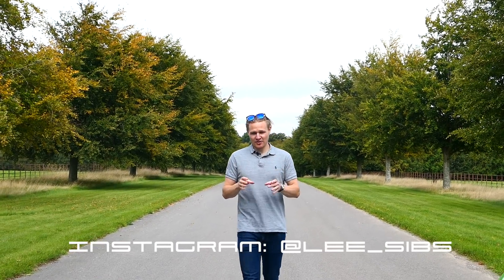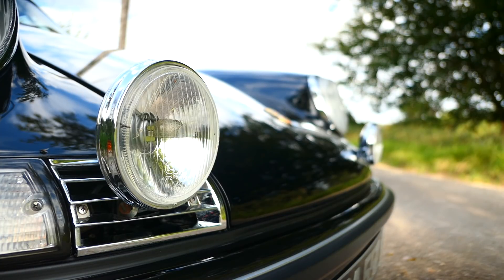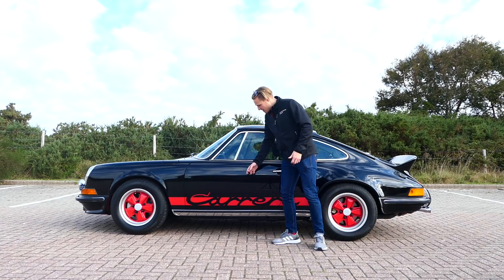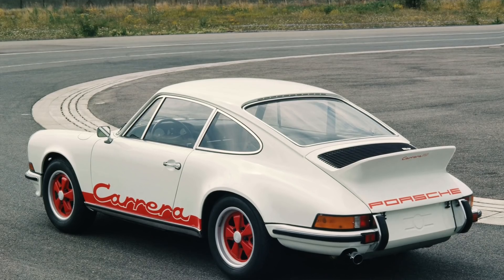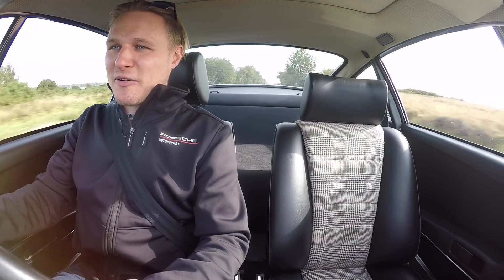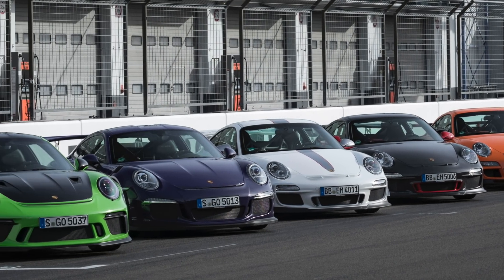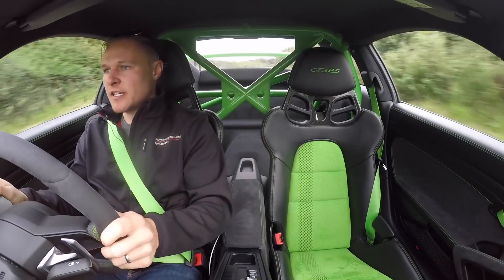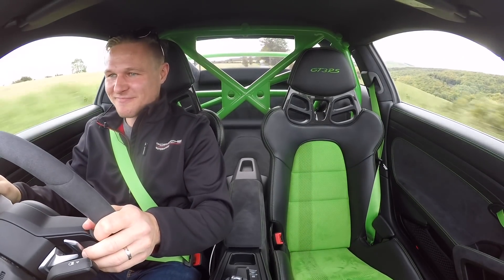50 YEARS OF 911 RS: Porsche 2.7 Carrera RS v 991.2 GT3 RS (history, specs and 2021 review)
The iconic Porsche 911 RS is nearly 50 years old! To celebrate, I've driven the 2.7 RS and latest 911 GT3 RS back-to-back to see how the iconic RS has evolved in 50 years!

The 2.7 Carrera RS started Porsche's fabled 911 Rennsport model lineage, so I take a stellar example for a drive and review it from a modern-day perspective. After a brief history lesson on the development of the Carrera RS into GT3 RS incorporating RS 3.0, SC RS, 964 RS, 993 RS, 996 GT3 RS, 997 GT3 RS including the GT3 RS 4.0, I take the latest 991.2 GT3 RS for a test drive and deliver a 2021 review. Expect plenty of RS history, specs and stats here in this mouth-watering gathering of these two iconic Porsche 911 models.

The 2.7RS was sold via Jonathan Franklin Cars, specialists in fine Porsche sports cars – for more information and to view the current stocklist visit jonathanfranklincars.com. The 991.2 GT3 RS was supplied by Porsche GB.

- WANT TO FINANCE YOUR NEXT 911?
Your dream 911 might be closer than you think! That Nine Eleven Guy's recommended finance experts are Rare Car Finance, your trusted partner for all Porsche sports cars valued over £25,000.

996-inspired apparel can be found on my Teespring online store 'That Nine Eleven Merch', just click/tap on the options below each of my videos to browse the full selection exclusive to my shop.

Road to Redline is the Porsche podcast dedicated to the people and the stories behind the world's finest sports cars. Available on your preferred podcast platform!

Thanks to Porsche Cars Great Britain, Paul Pressland, Max Newman, and Damian Blades for help with this video.